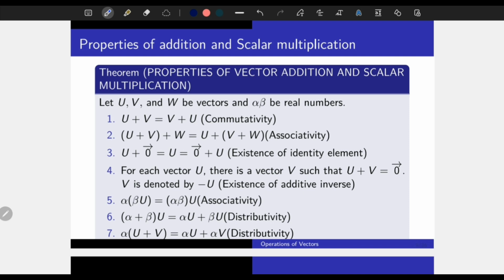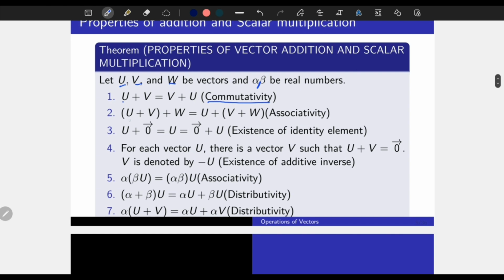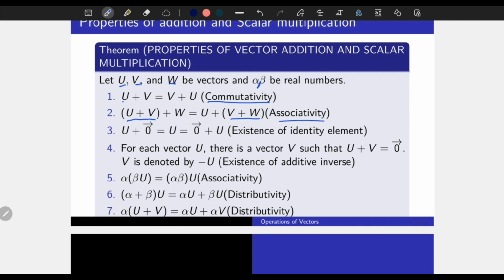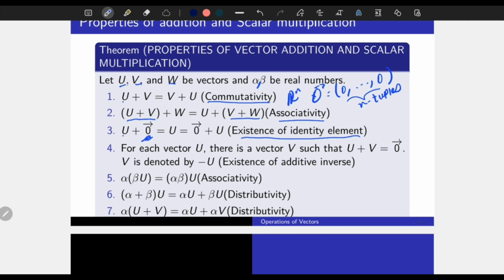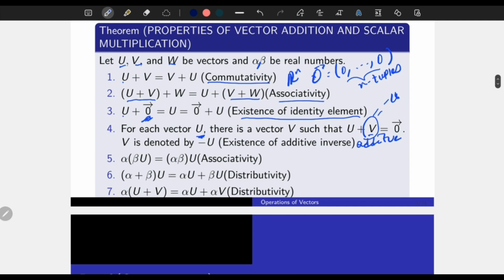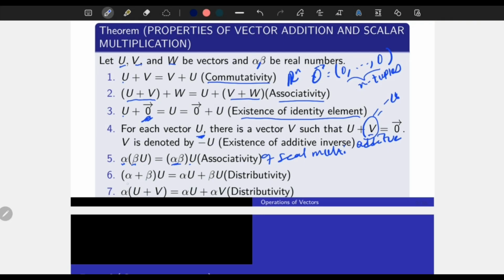Vector_6: Operations on Vectors(Properties vector addition and scalar multiplication)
Properties vector addition and scalar multiplication